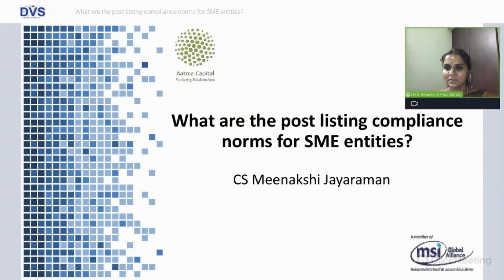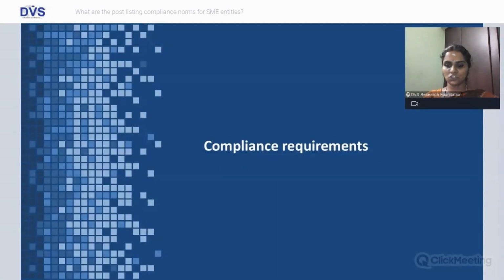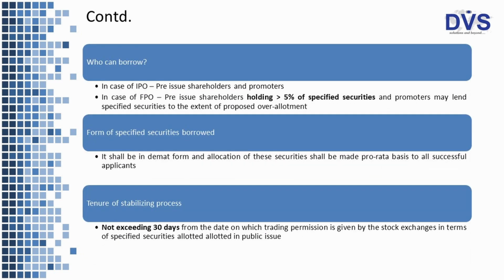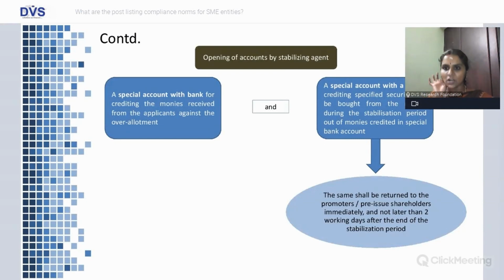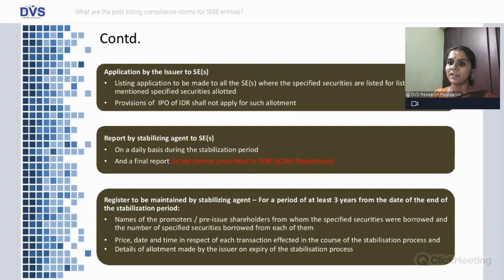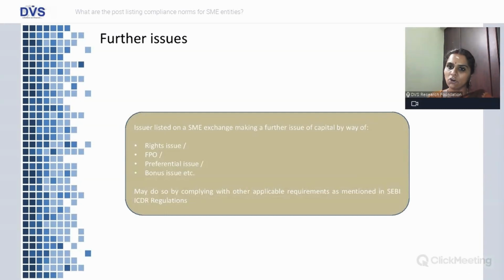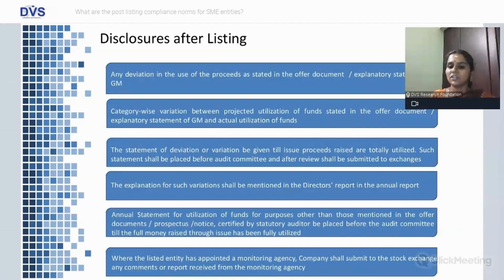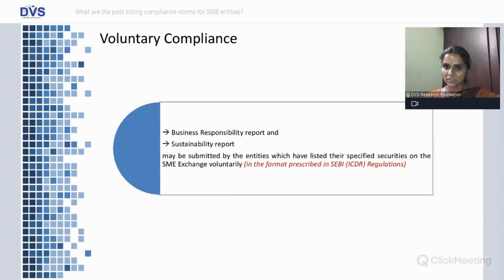What are the post listing compliance norms for SME entities?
Key Takeaways:

- Green shoe option
- Further issue
- Compliance requirements